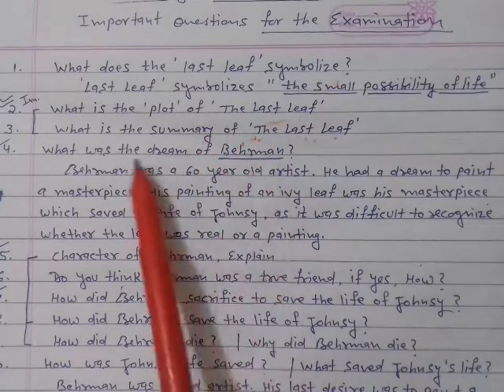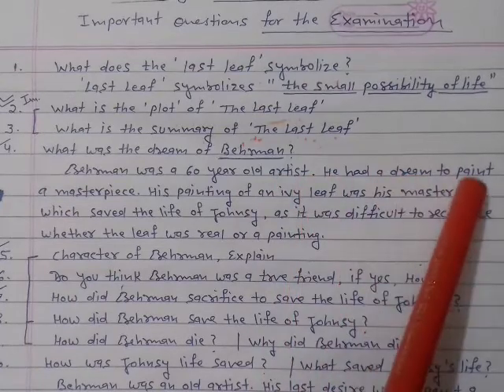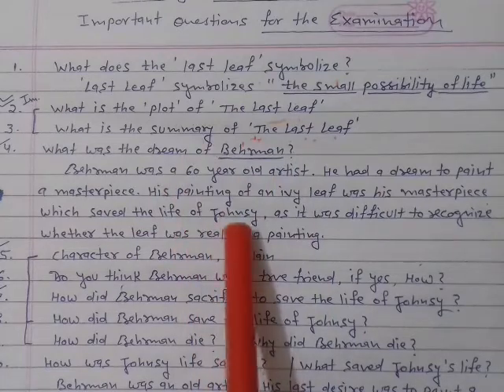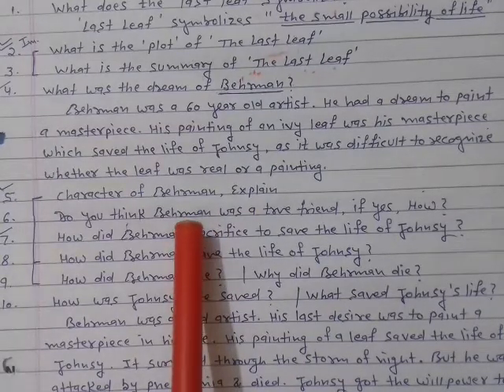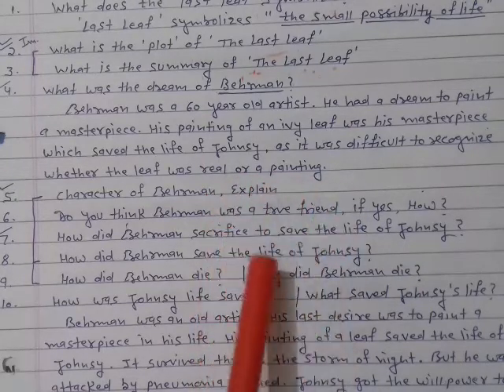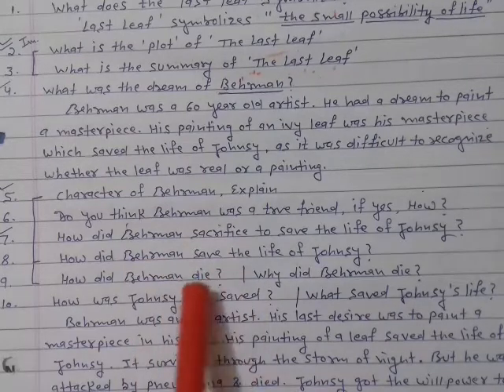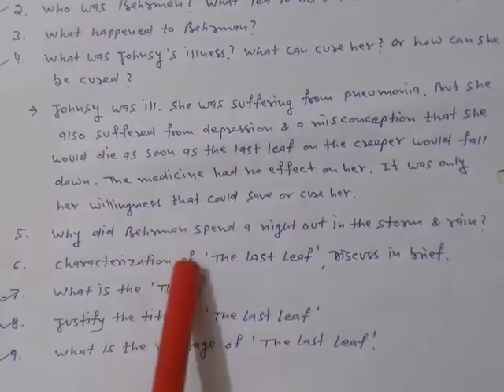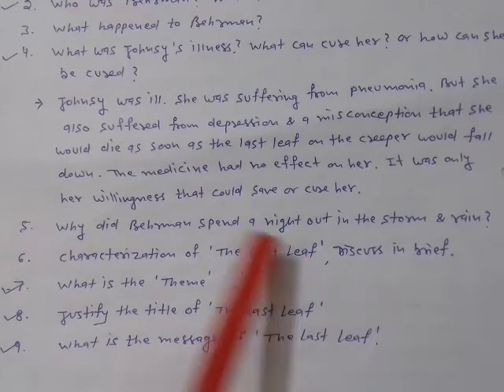Important Questions for B.A.I Sem English Literature